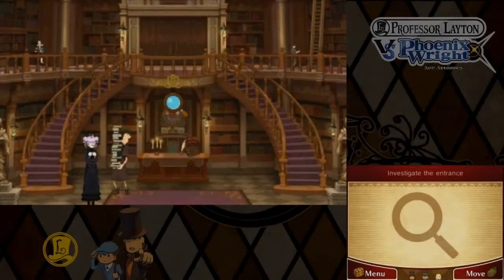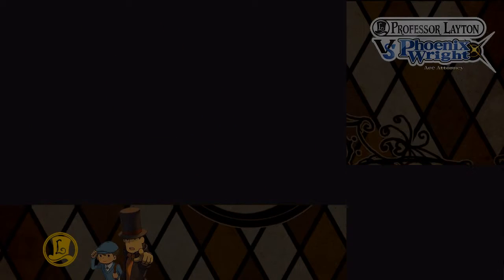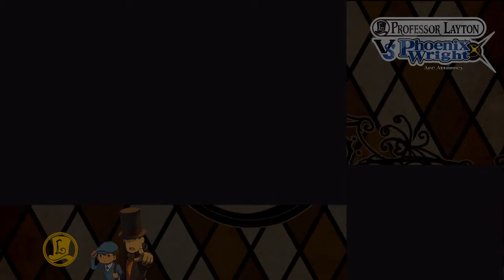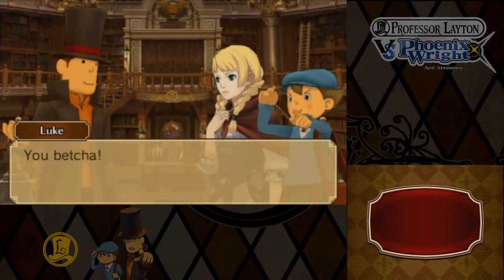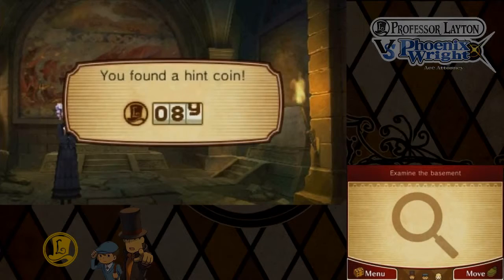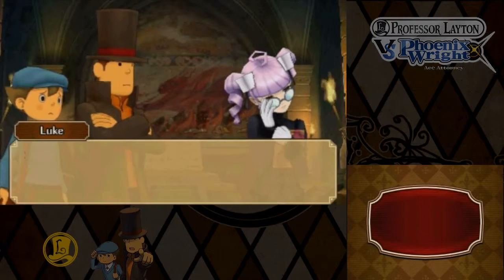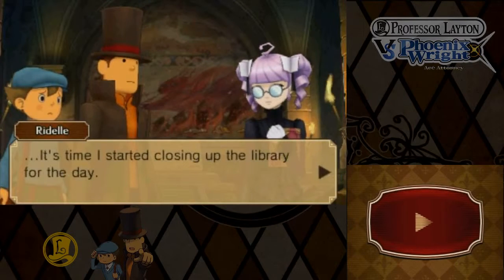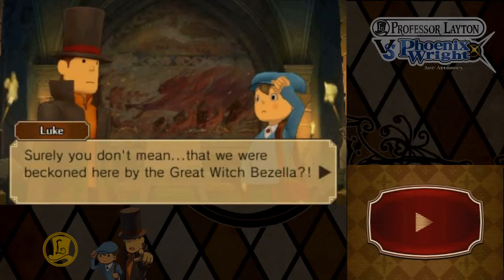[Lets Play] Professor Layton vs. Phoenix Wright Chapter 1 Part 5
Are you Team Layton or Team Wright?! Regardless of your choice, lets all enjoy me fumbling around in investigations, court trials, and puzzles!

Our heroes discover a hidden passage beneath the Great Archive. Just what does this mural mean? TwitchTV: Tumblr: Twitter:.